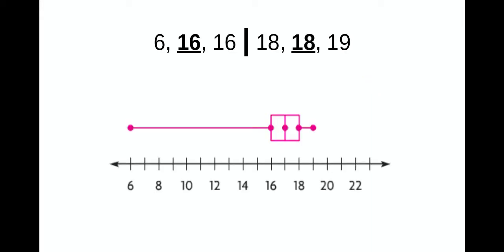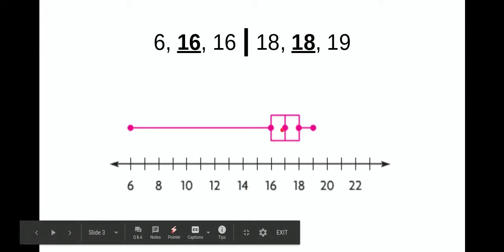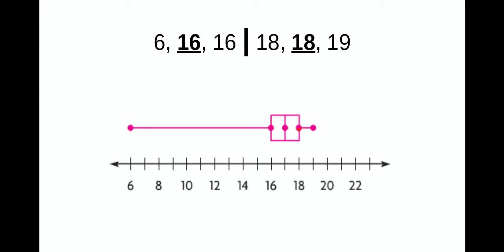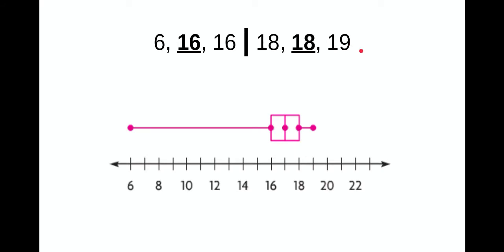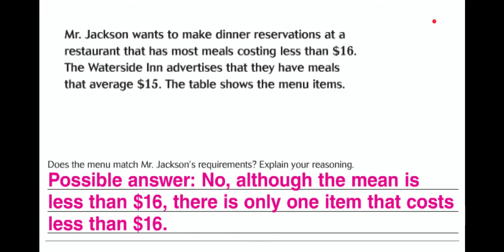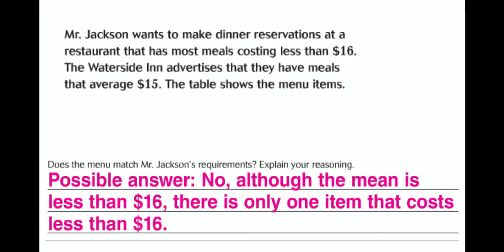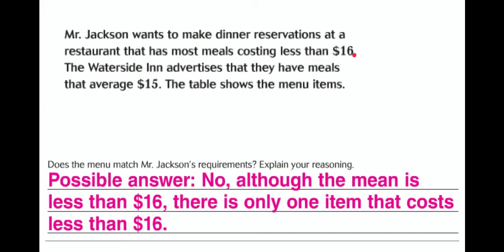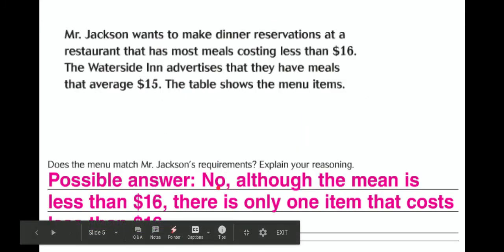13.8 - independent practice